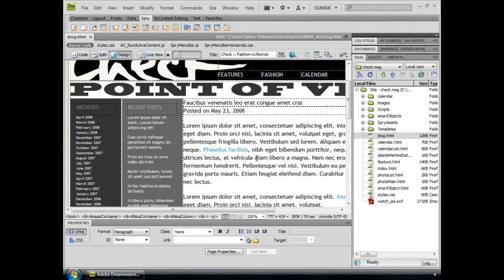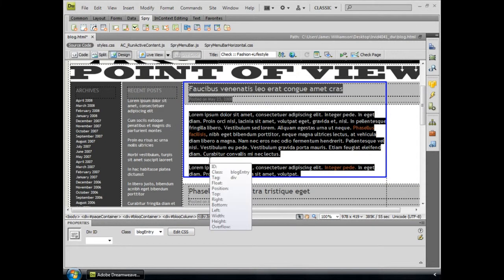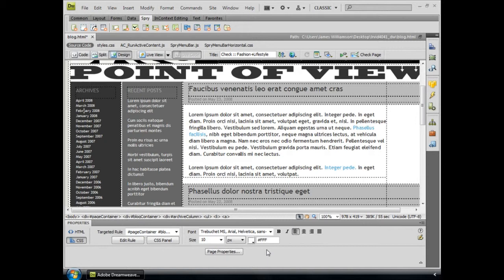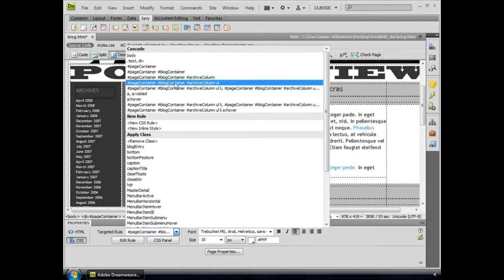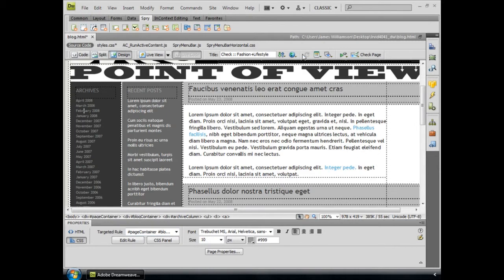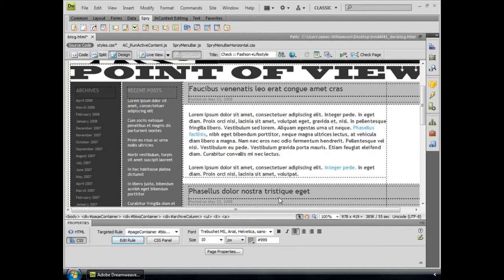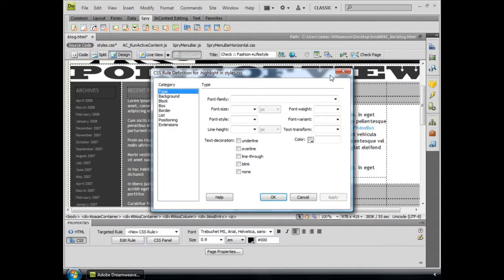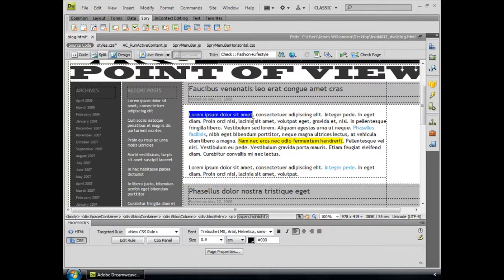lrvid4041 dw fromRaw HD